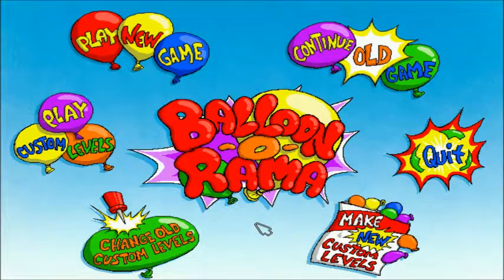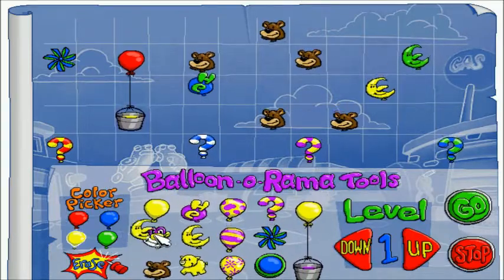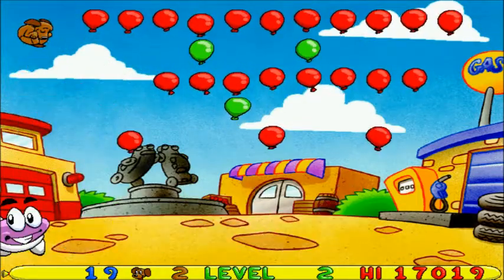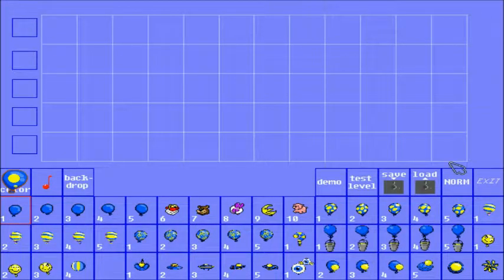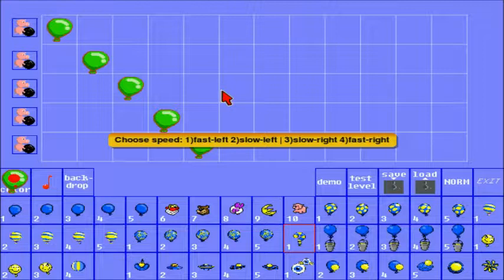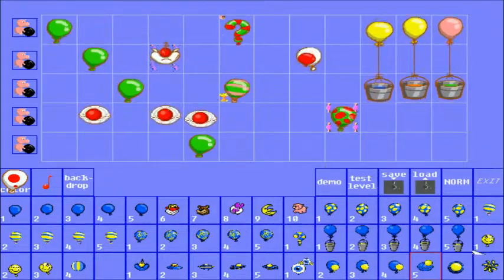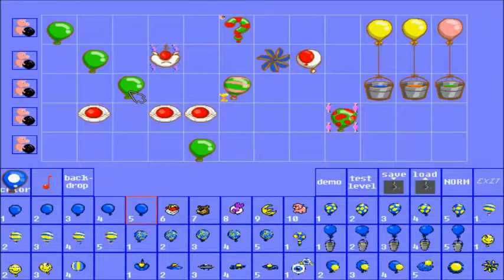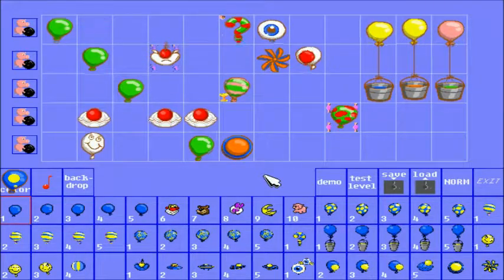Balloon-O-Rama Bonus: Level Editor and Secret Level Editor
We have some fun showing off BOTH level editors.

If you save a level in the secret level editor using ScummVM, it will save it to the location

C:\Users\UserName\AppData\Roaming\ScummVM\Saved Games